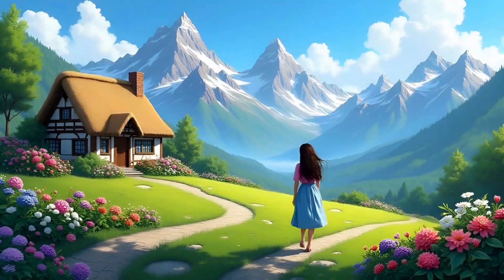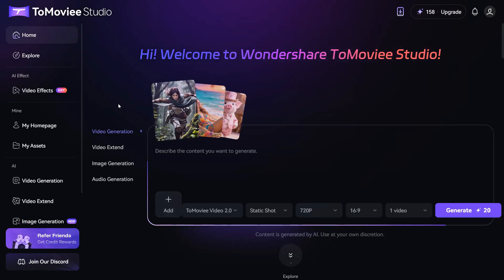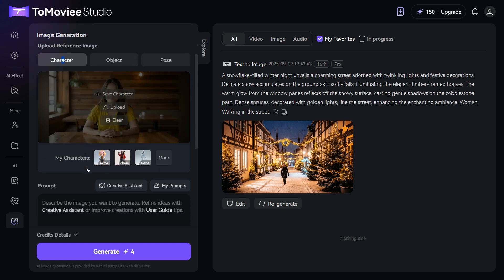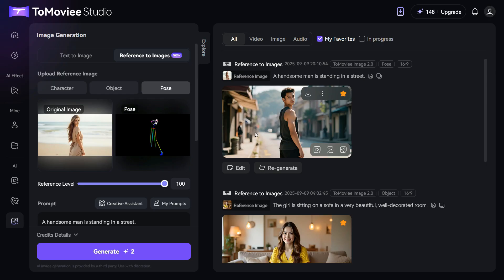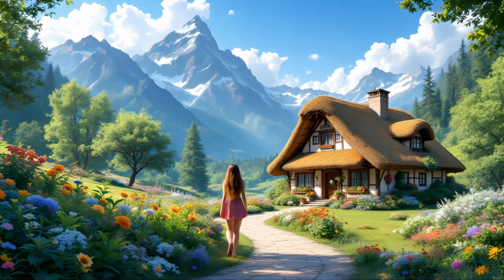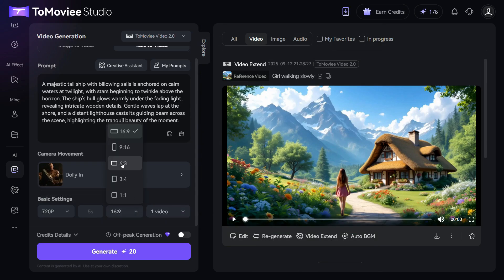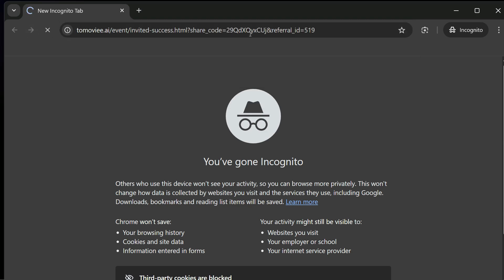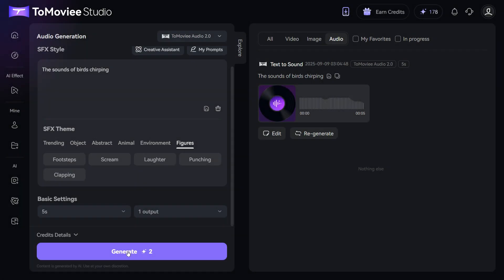Create FREE Unlimited AI Image and Video Without Watermark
Sign up using my exclusive link to get free credits. Try it out now!

In today’s video, I’m going to show you an amazing AI video generator that’s not only powerful and super versatile—but completely free! 🚀 With this tool, you can turn your ideas into stunning images and eye-catching animated videos in just a few clicks. The best part? The quality is incredible, and you won’t believe it’s free! Every clip you see here has been produced using this generator, showcasing just how stunning the results can be. This tool has many features such as: text-to-video, image-to-video, text-to-image, reference-based image generation, video extension, and more—all available at no cost and without watermarks.

Animated photo
Animated image